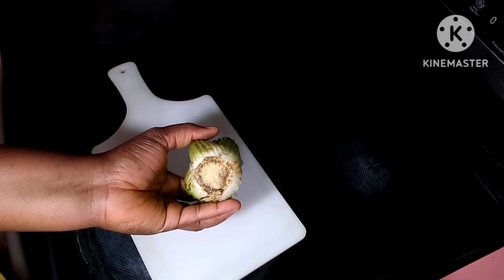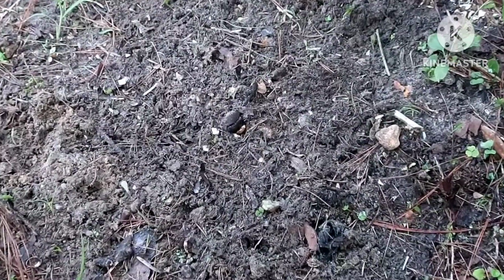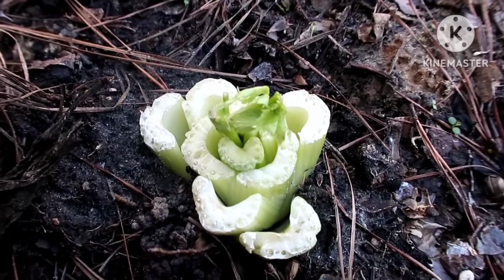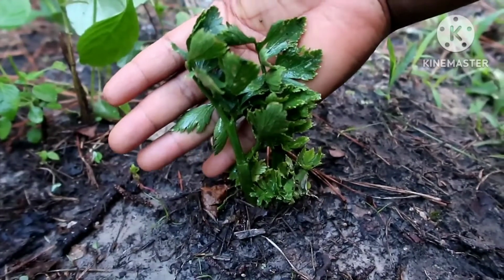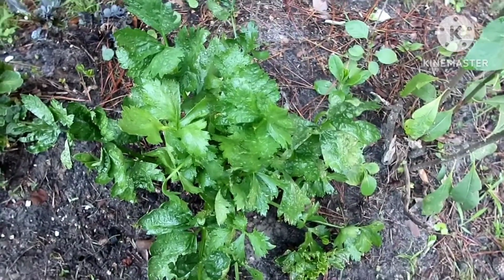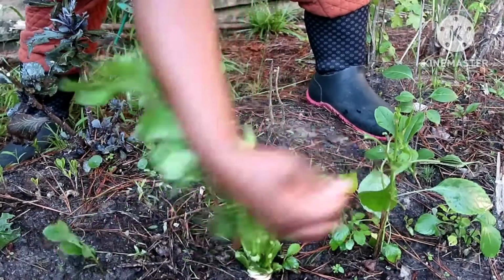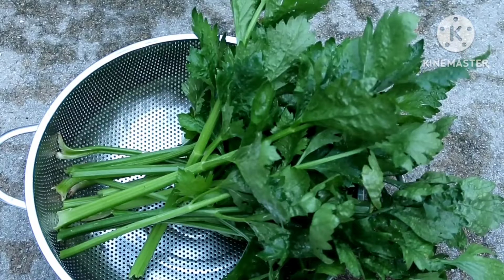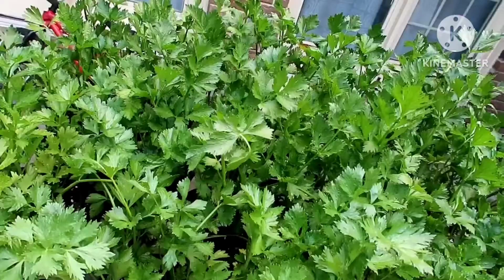STOP THROWING AWAY YOUR CELERY STALK// DO THIS INSTEAD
Hey guys. Stop throwing away your celery stalks because you can get endless supply of celery from the stalks.

In this video,  I show you how to do it.

COCO COIR

ESSENTIAL GARDEN TOOLS FOR BEGINNERS:

* GARDEN SOIL

* GARDEN GLOVES

* SEED STARTING POTTING MIX:

* BLOOD MEAL

* HAND TROWEL

* BLACK COW MANURE

* ALL PURPOSE PLANT FOOD

* WATERING CAN

For Pest control

*THURCIDE BT

*NEEM OIL